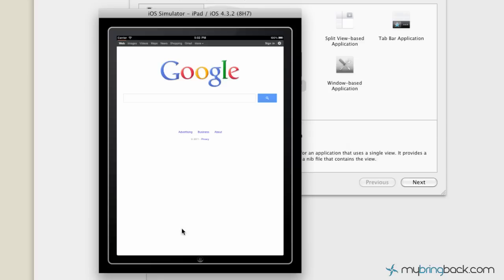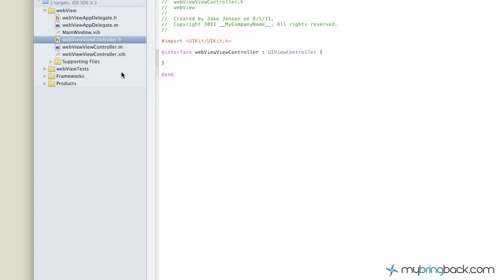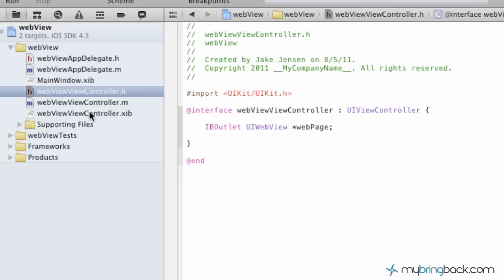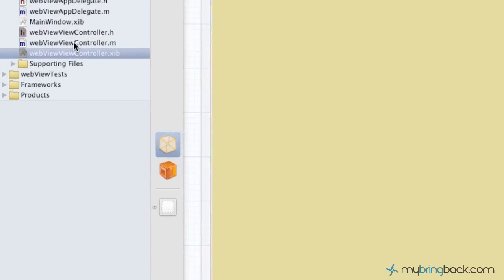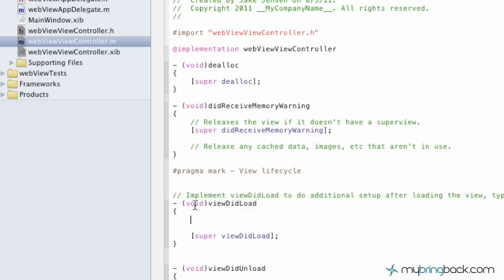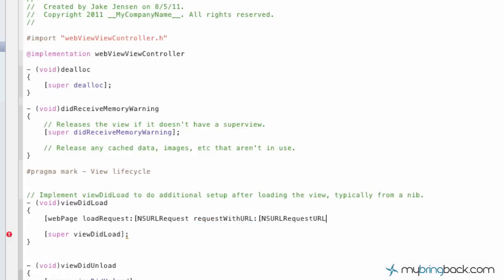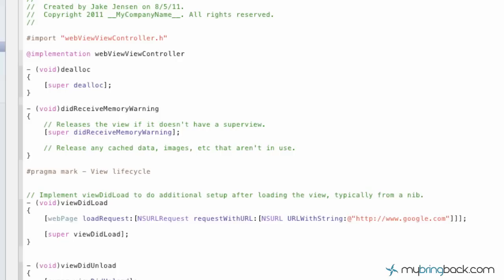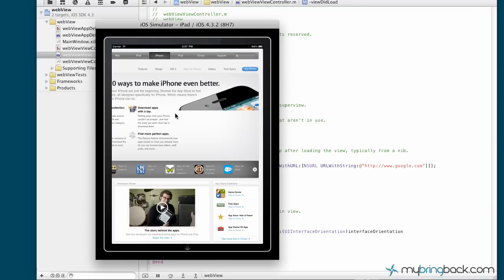Learn Xcode 4 Tutorial iOS iPad iPhone 1.15 Load Webpage UIWebView